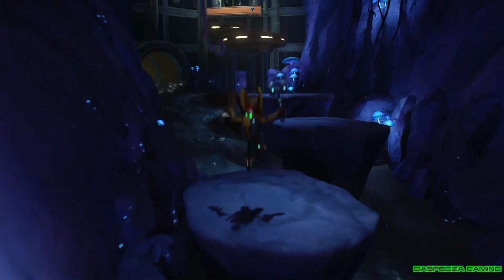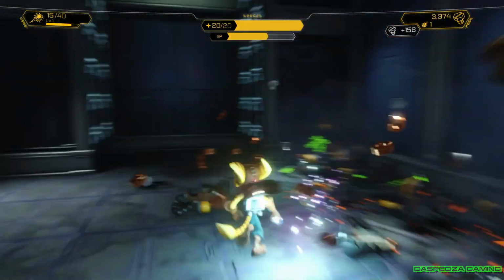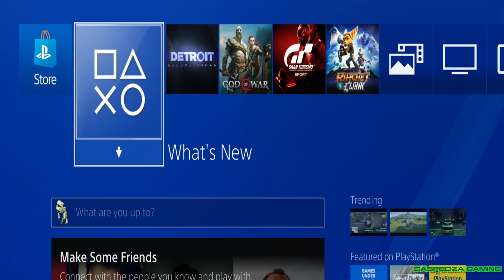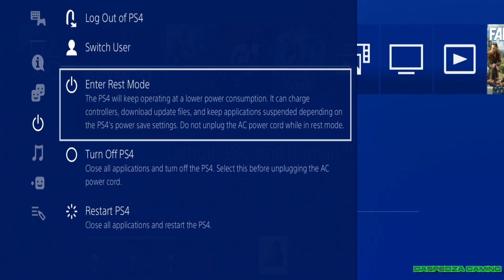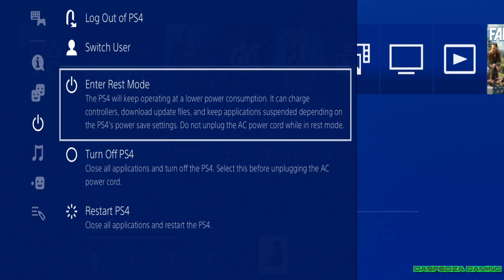What Does The PS4 Light Bar On Console Indicate & Mean Red Blue Orange White Light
Have you ever wondered What Does The PS4 Light Bar On Console Indicate & Mean Red Blue Orange White Light
and if you're able to change the colour to your favourite one?
Also I teach you
How to put PS4 console into rest mode
How to Turn Off PS4 Console Correctly
How To Restart PS4 Console

Gaming Setup:
Xbox One
Playstation 4
Xbox 360